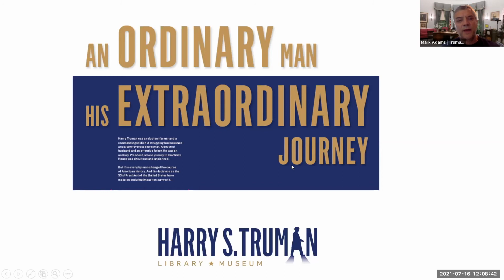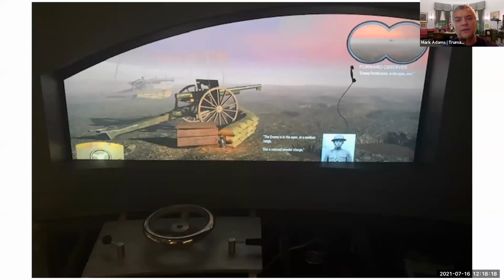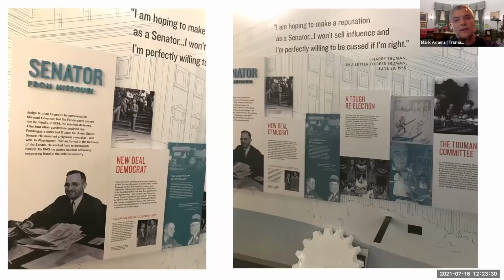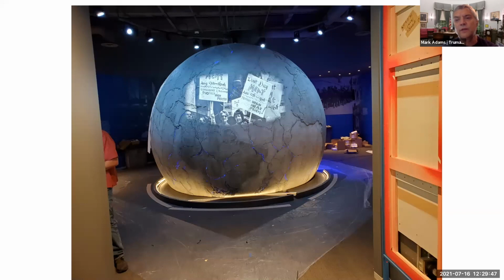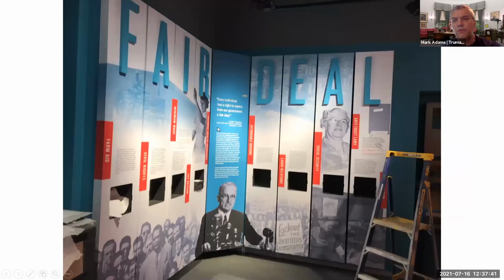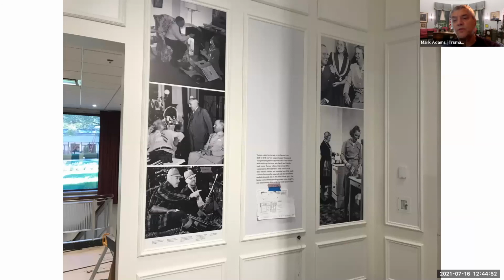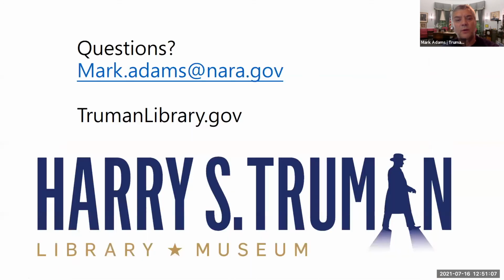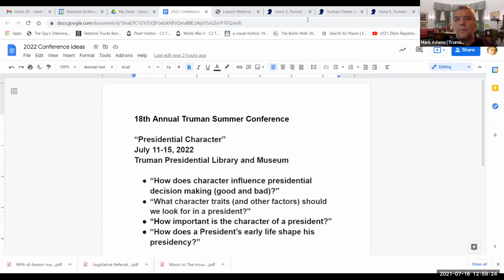Truman Library Virtual Tour